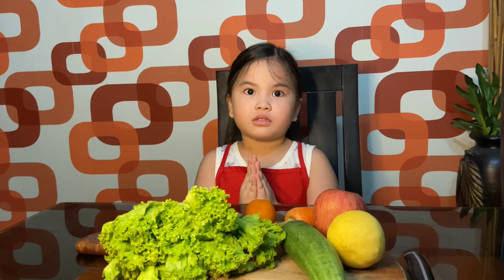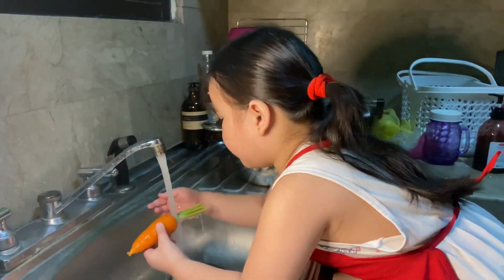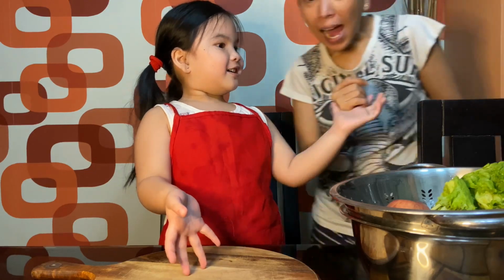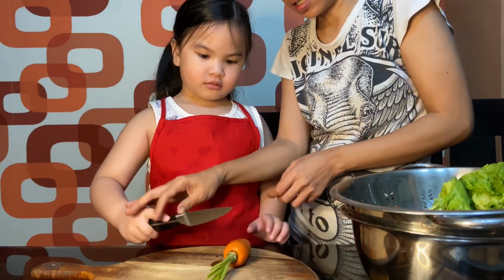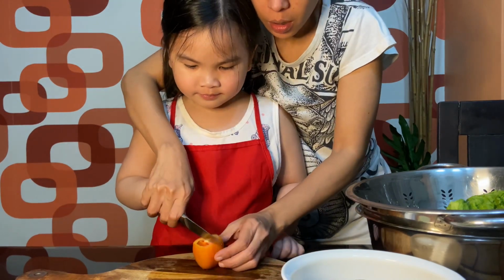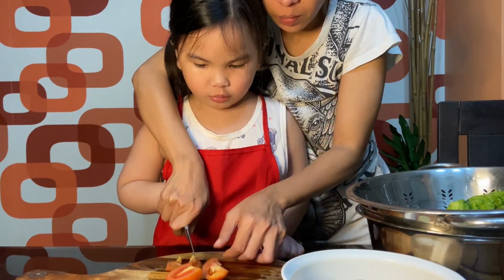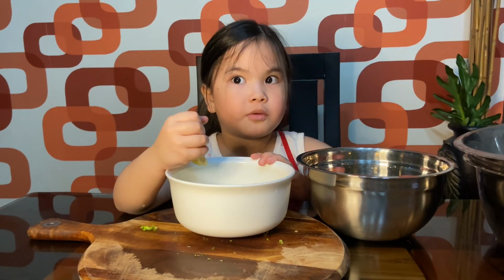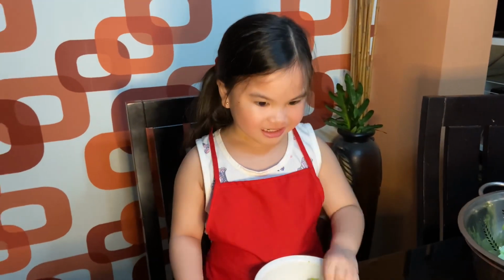Learning w/ Kielle - Making Vegetable Salad Preschool Activity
This is my first school activity for 2021. We have to make a vegetable salad using different kinds of leafy and fruit vegetables.